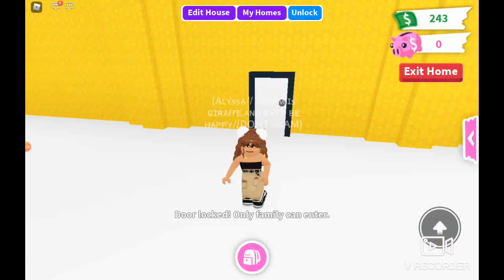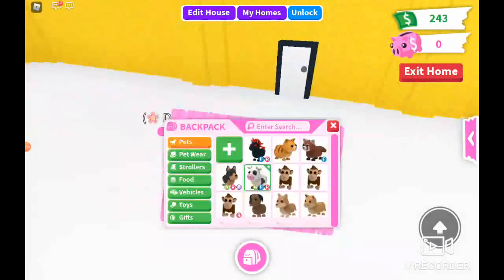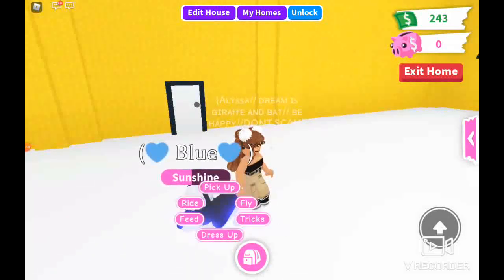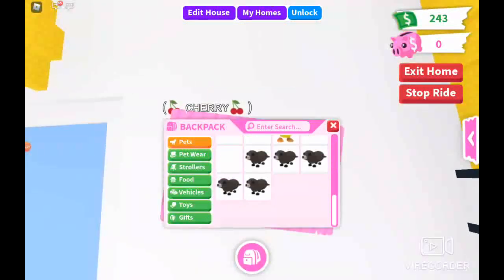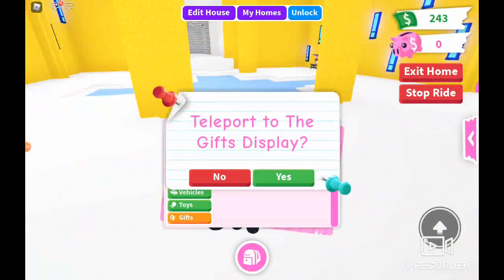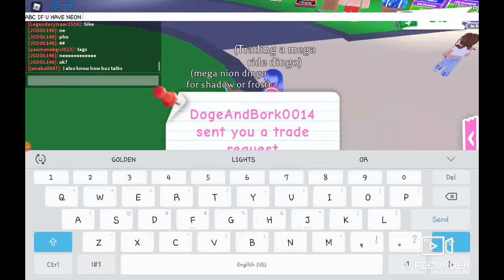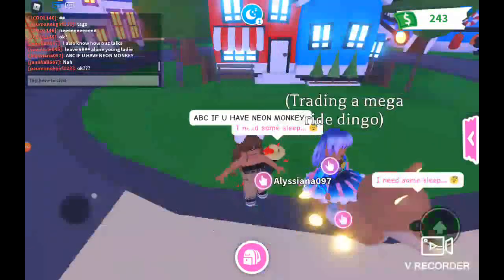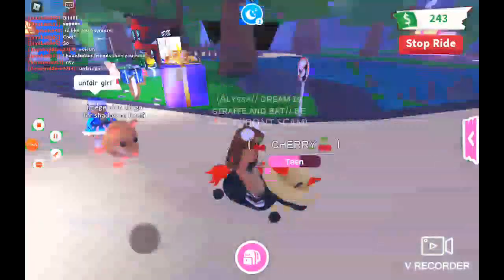Updated inventory! random vid